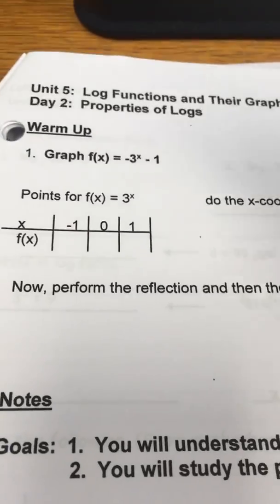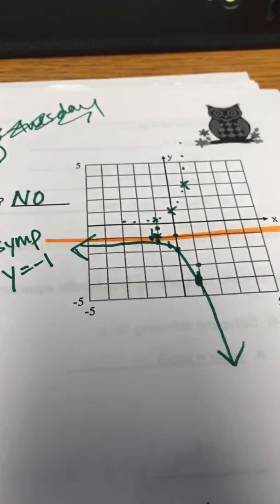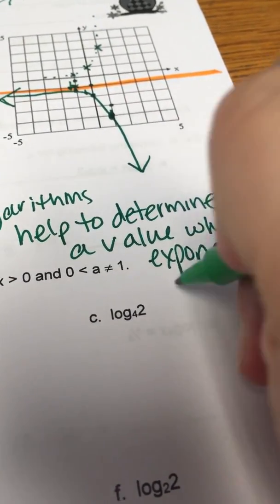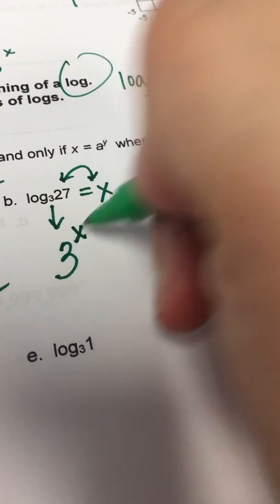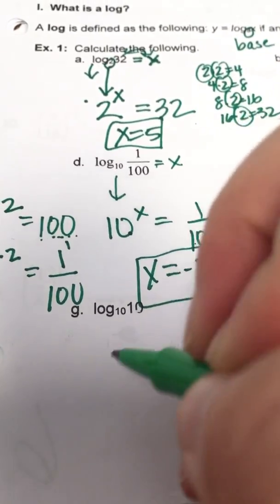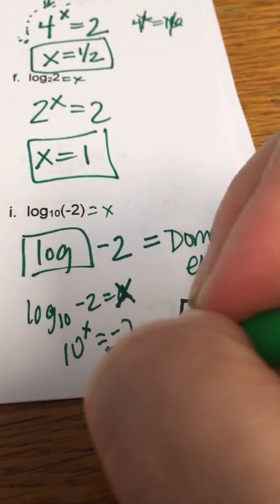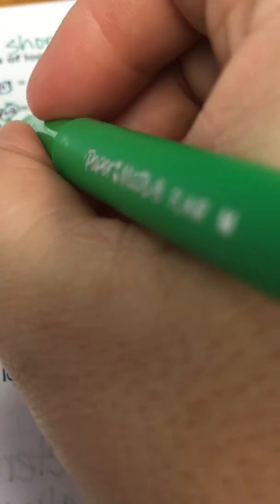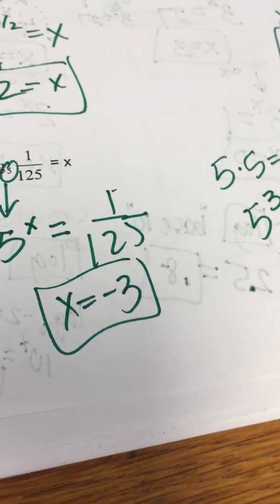CAT Unit 5 day 2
CAT Unit 5 pages 5 and 6